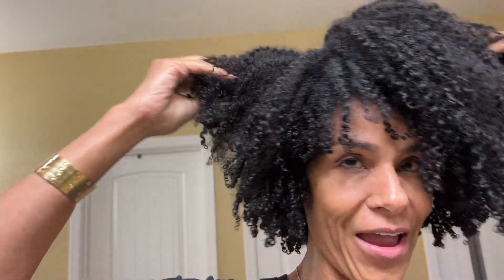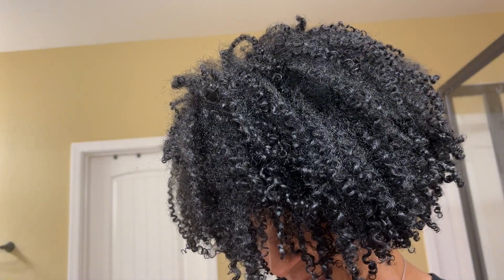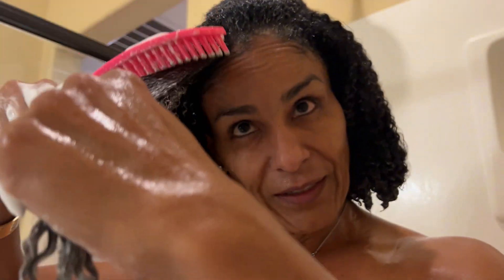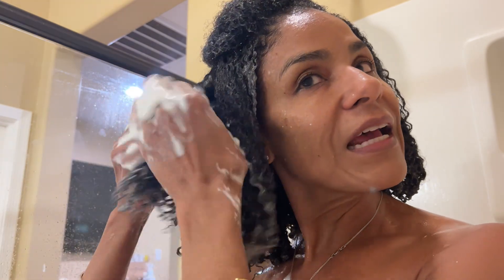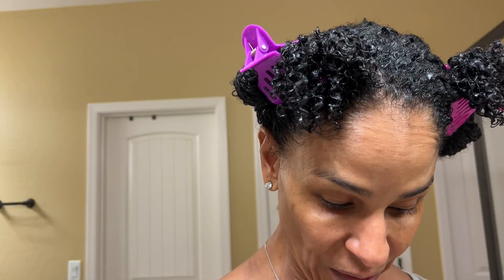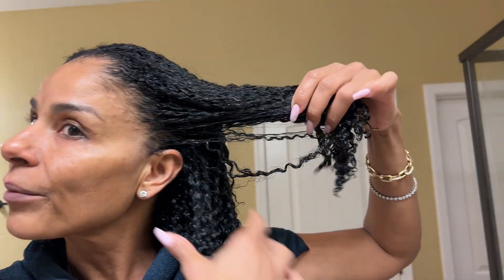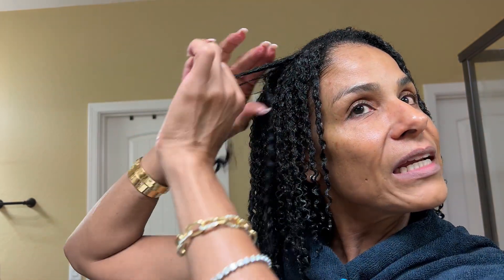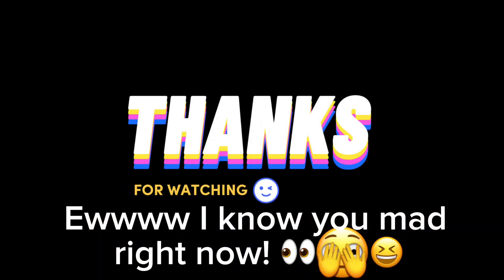Part 4 Of My Anthony Dickey Wash & Go Method Mini Series 👀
Part 4 of my 5 part mini series on the Anthony Dickey WNG method. I pushed this set out to 3 days! 😅

This us NOT a tutorial. I am simply showing how I care for my natural curly hair and the products I use in my hair care routine.

This video is not intended to replace the need for a professional stylist. Partnering with a professional stylist to help maintain healthy and vibrant curls in my opinion is priceless curl friends! 🙌🏽

Lastly, the products I share may or may not work for your hair elements. Therefore, I am not suggesting you run out and buy them. However, if you do it’s because you’re grown and can chose to spend your coins 🤑 where you please!

FYI: If you use the attached Amazon links I will receive a small percentage from the sale of the product you buy! 🙏🏽

LEAVE-IN:
Kinky Curly Knot Today

Conditioner & Leave-in Substitutes:

Cantu Hydrating Cream Conditioner with Shea Butter for Natural Hair, 13.5 fl oz

Cantu Leave-In Conditioning Repair Cream with Argan Oil,
16 oz

KareCo Tangle Buster Brush, Detangler for All Hair Types

HAIR CLIPS/CLAMPS:

Music used in this video:
Epidemic Sounds (licensed free music)

🚫PLEASE DO NOT USE MY CONTENT WITHOUT ASKING FOR PERMISSION FIRST🚫

Xoxo ~Shelly 💖